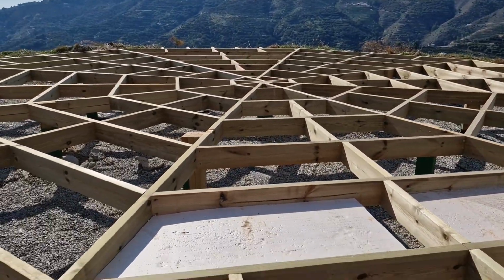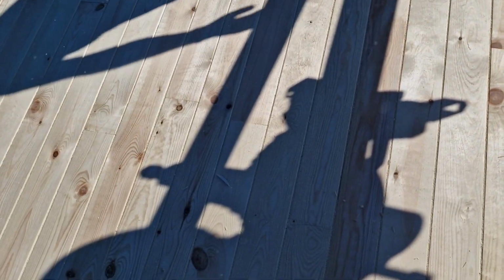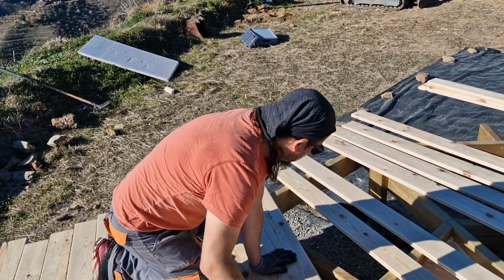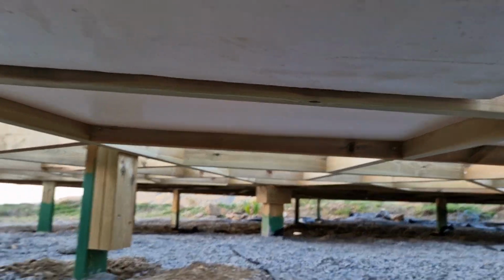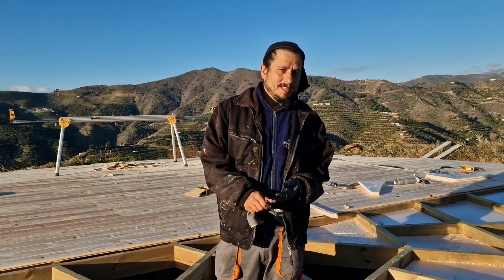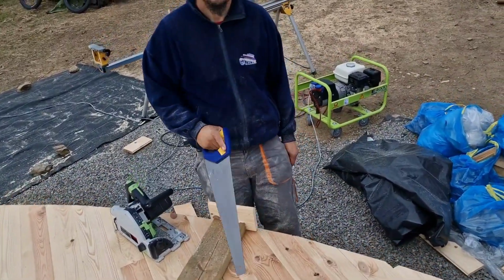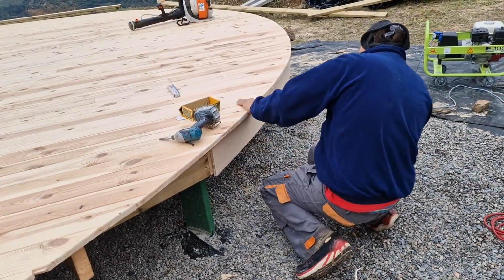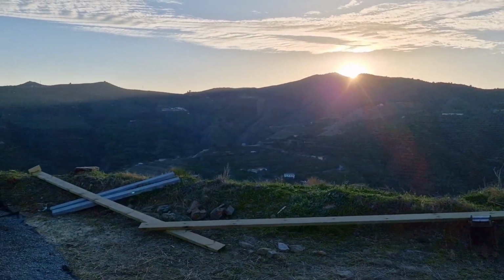Building a circular platform for a Yurt, Dome, Zome part 2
Musician: KiaNi

You will find interesting  tips and ideas on how to do such an easy project.